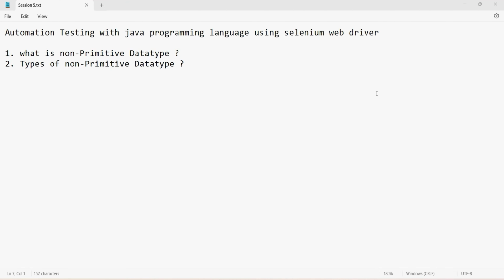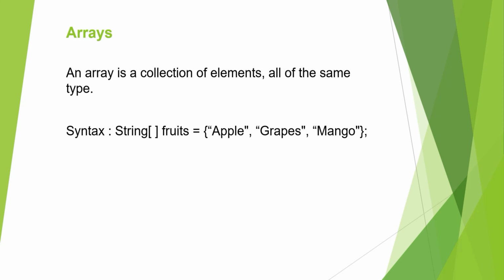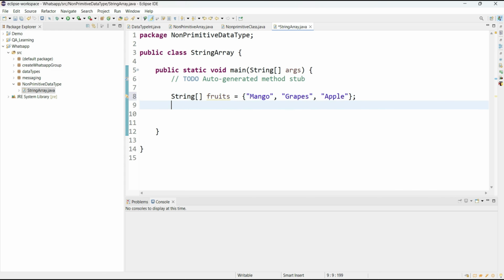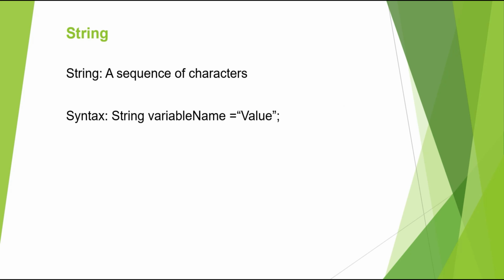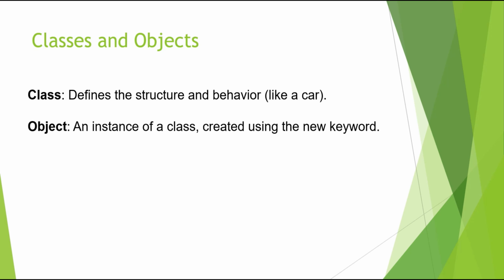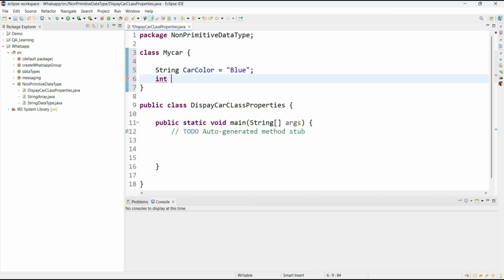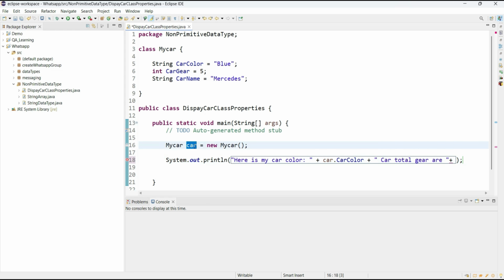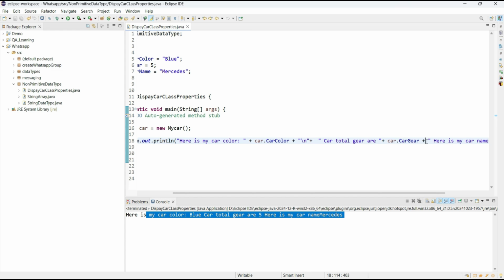Session 6: What is Non Primitive Data Types, Array, String, Classes and Objects?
Non-Primitive Data Types in Java (Array, String, Classes & Objects) Explained with Examples

In this video, we’ll explore Non-Primitive Data Types in Java, including Arrays, Strings, Classes, and Objects. These data types allow us to store and manipulate complex data structures efficiently.

Topics Covered:

✔️ What are Non-Primitive Data Types?
✔️ Arrays – Definition
✔️ Strings – Definition & Example
✔️ Classes & Objects – Definition & Example
✔️ Simple Java Programs for Better Understanding

1️⃣ What are Non-Primitive Data Types

Non-primitive data types in Java are more complex than primitive types. They are used to store multiple values and perform operations on data. Examples include Arrays, Strings, Classes, and Objects.

2️⃣ Arrays in Java

An Array is a collection of elements of the same data type, stored in contiguous memory locations.

3️⃣ Strings in Java

A String is a sequence of characters stored as an object in Java. Strings are immutable, meaning they cannot be changed once created.

Example: Java String

public class StringExample {
    public static void main(String[] args) {
        String message = "Hello, Java!";
        System.out.println("Original String: " + message);

        // String operations
        System.out.println("Length: " + message.length());
        System.out.println("Uppercase: " + message.toUpperCase());
        System.out.println("Substring: " + message.substring(7));

4️⃣ Classes and Objects in Java

A Class is a blueprint for creating objects. An Object is an instance of a class that contains properties (variables) and behaviors (methods).

Example: Java Class and Object

// Defining a class
class Car {
    String brand;
    int speed;

    // Method to display car details
    void display() {
        System.out.println("Car Brand: " + brand);
        System.out.println("Speed: " + speed + " km/h");

public class ObjectExample {
        // Creating an object of the Car class
        Car myCar = new Car();
        myCar.brand = "Toyota";
        myCar.speed = 120;

        // Calling method
        myCar.display();

🎯 Summary

✅ Arrays – Store multiple values of the same type
✅ Strings – Immutable sequence of characters
✅ Classes & Objects – Foundation of object-oriented programming